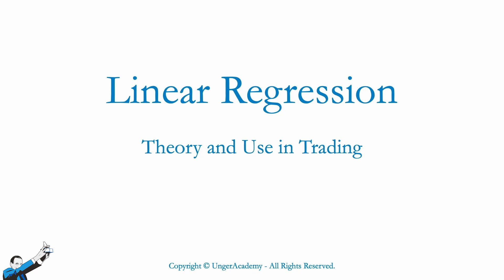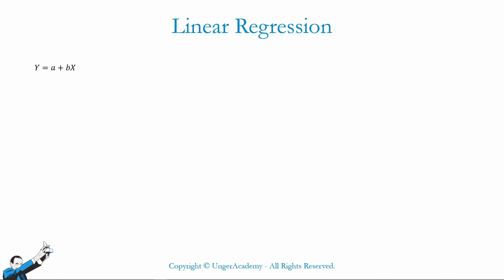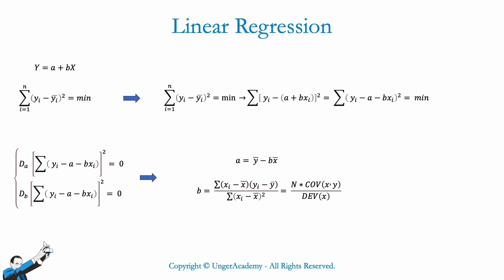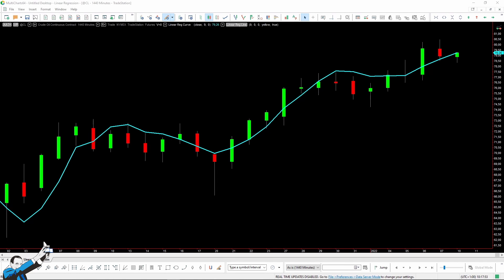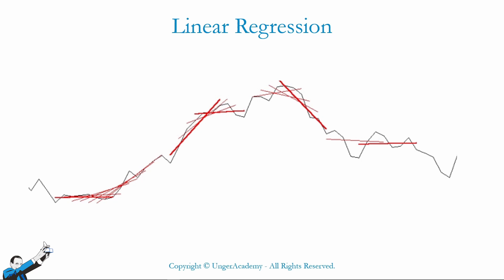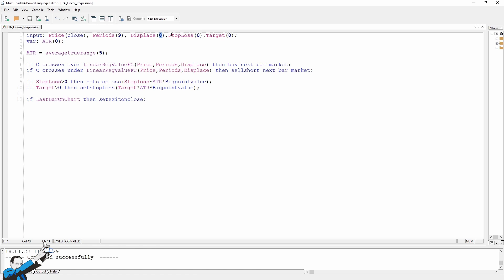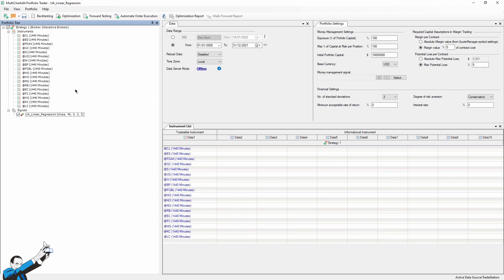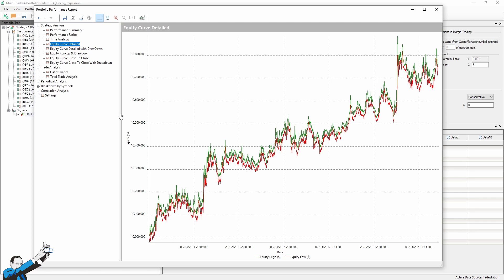Linear Regression: Indicator Explained + How To Exploit It in a Trading System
👉 Read the free book “The Unger Method: The Winning Strategy of the 4-Time World Trading Champion”:

Are you familiar with the trading indicator based on linear regression? In simple terms, it is a line that follows the market trend and can be used to generate signals for our trading systems…

In this video you’ll learn:
✅ what linear regression is and how to calculate it
✅ how to code the linear regression indicator in MultiCharts (and TradeStation)
✅ how to develop an effective strategy using this indicator

0:00 - Intro
0:38-  Hints of theory
3:15 - Further Clarification
4:53 - Strategy Script
7:26 - The Results